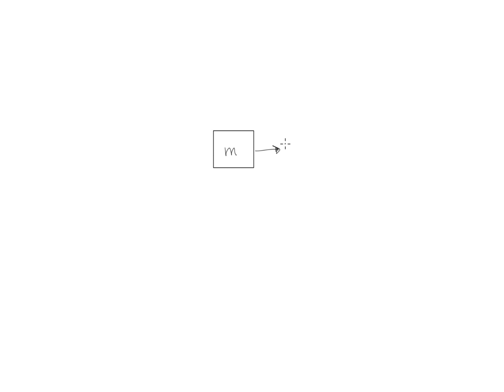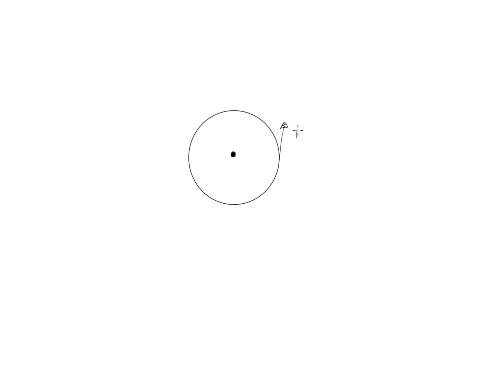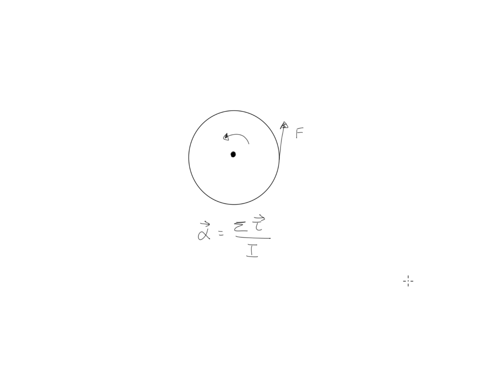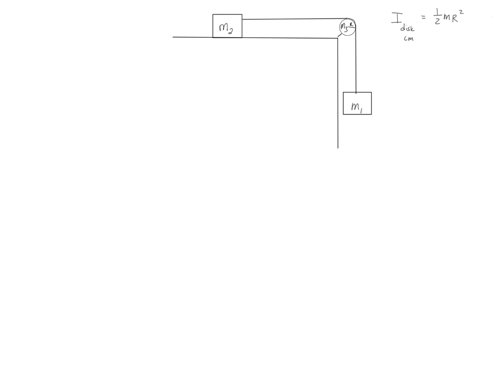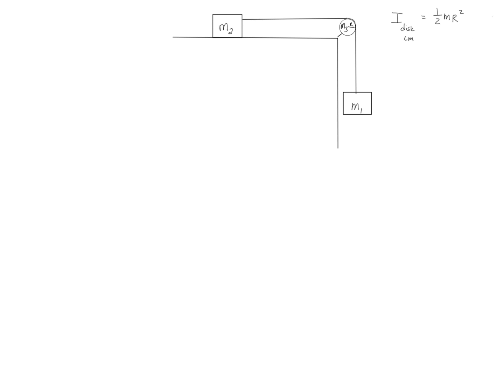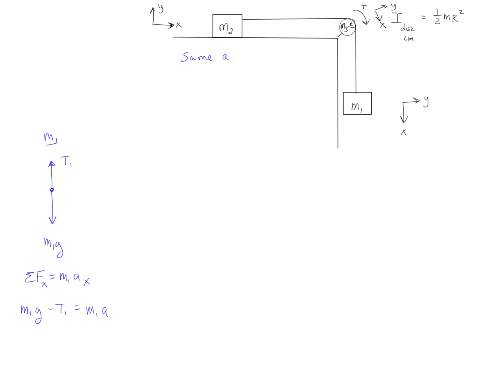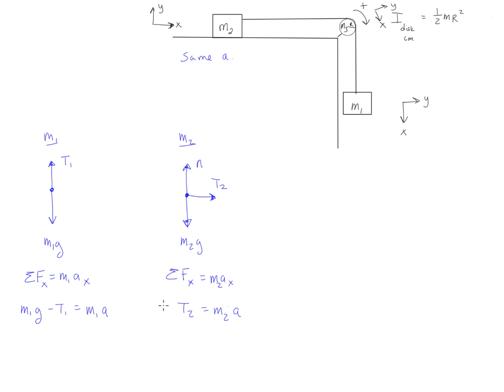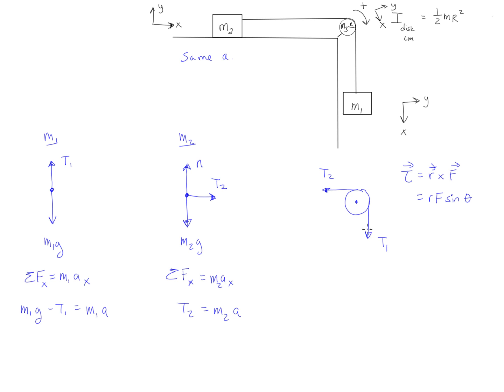Torque and Pulleys with mass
This worked example shows how to the find the acceleration of a two block and pulley system with a pulley that has mass.
0:01 - Net Force and Net Torque Background
2:08 - Example problem begins
13:34 - Solving Simultaneous Equations
15:04 - Understanding the answer using limiting cases